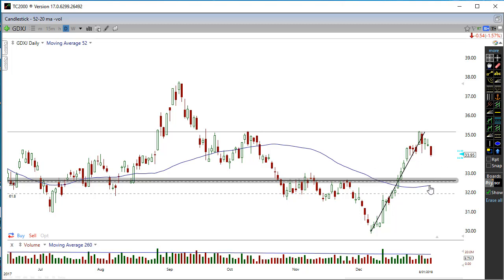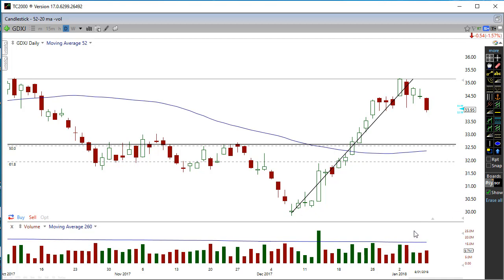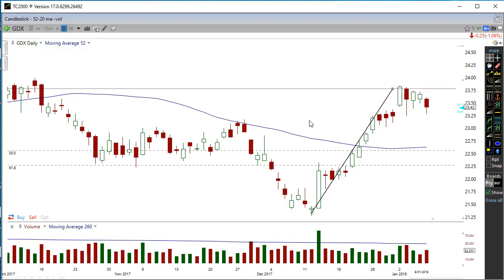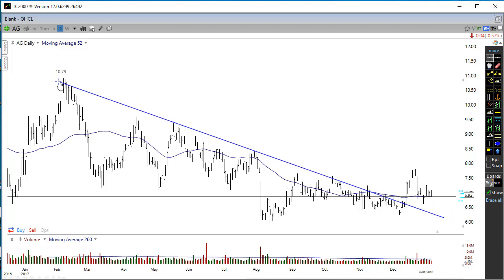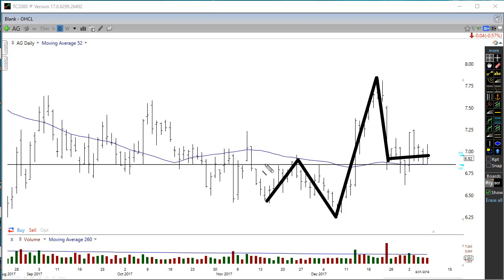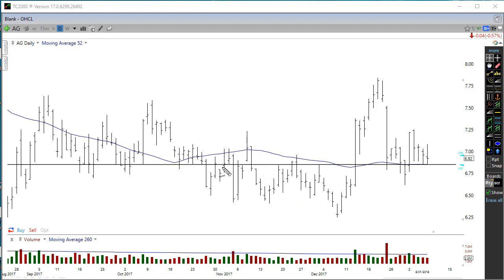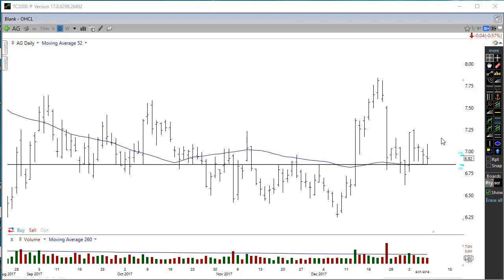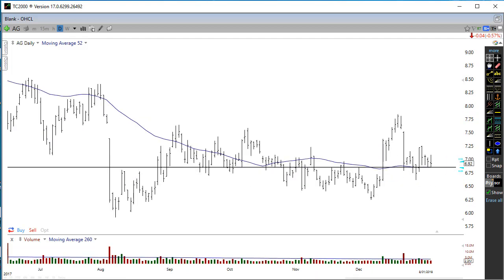Gold Stocks About To Explode | What Gold Stock I'm Looking At